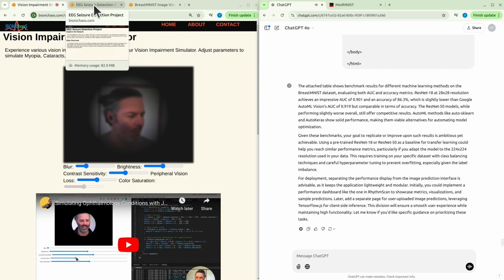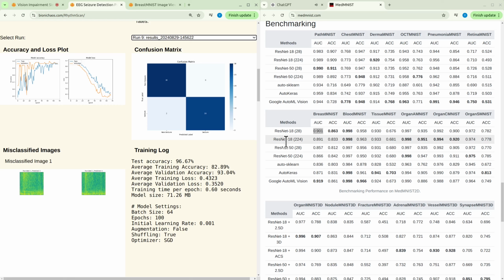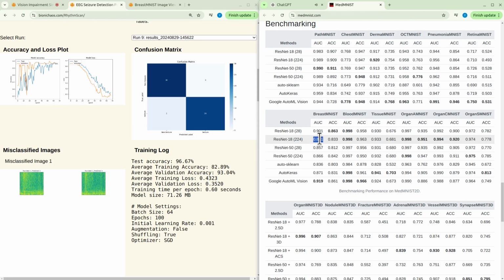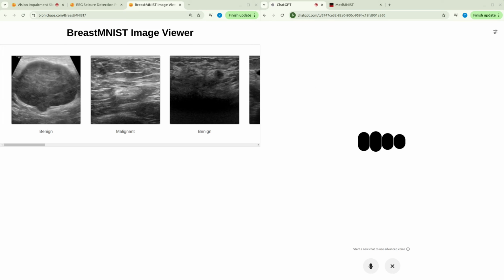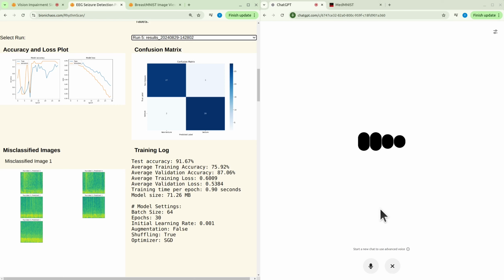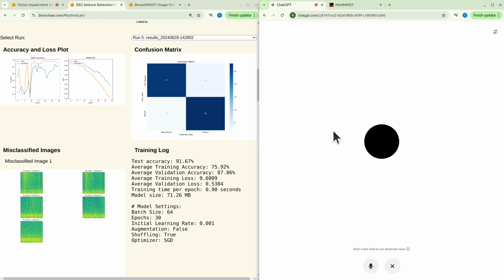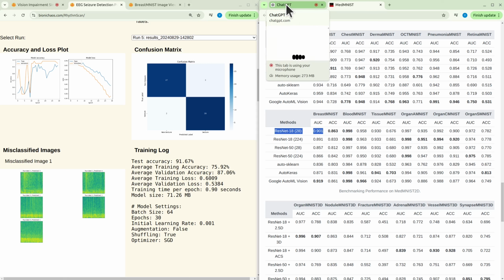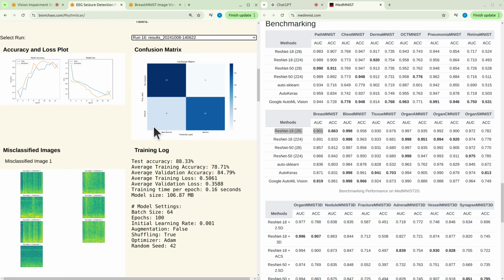BreastMNIST Benchmarking: ResNet vs Custom CNN | Model Performance & Optimization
In this video, I explore the benchmark results of various machine learning models on the BreastMNIST dataset, comparing the performance of ResNet-18, ResNet-50, and Google AutoML. I discuss key findings, including how model architecture, image resolution, and dataset preprocessing impact classification accuracy.

We also analyze why ResNet-18 performed worse on higher resolution images, covering factors such as overfitting, model capacity limitations, and preprocessing challenges. Finally, I share insights on deploying models efficiently using TensorFlow.js for client-side inference and discuss the trade-offs of using a lightweight custom CNN versus deeper architectures like ResNet.

0:00 Intro – Benchmarking ML Models on BreastMNIST
0:04 ResNet-18 vs AutoML Vision – Performance Breakdown
0:12 Comparing Accuracy and AU Metrics Across Models
0:20 ResNet-50 and AutoML Alternatives – Strengths & Weaknesses
0:35 Automating Model Optimization – AutoML & Custom Approaches
0:41 How to Replicate or Improve Benchmark Results
0:48 Using Transfer Learning with ResNet for Better Performance
1:00 Adapting Models to Higher Resolution Data
1:06 Handling Class Imbalance & Preventing Overfitting
1:12 Deployment Strategies – Lightweight & Modular Approach
1:18 Separating Performance Metrics from Image Predictions
1:30 Implementing a Performance Dashboard for Visualization
1:41 Using TensorFlow.js for Client-Side Model Inference
1:48 Key Question: Why Did ResNet-18 Perform Worse on High-Res Images?
2:00 Understanding Overfitting and Noise in High-Resolution Data
2:06 Model Capacity Limitations – ResNet-18 vs Complex Architectures
2:13 The Role of Preprocessing in Model Performance
2:22 Task-Specific Feature Extraction – When Higher Resolution Hurts
2:40 Solutions: Fine-Tuning, Preprocessing Optimization, & Dimensionality Reduction
2:54 Quick Summary of ResNet-18’s Performance Drop
3:01 Full Recap – Key Takeaways for Model Training & Deployment
3:30 Best Practices for BreastMNIST Model Development
4:00 Exploring Future Improvements – Should We Go Deeper?
4:48 Final Thoughts – Next Steps in Model Optimization